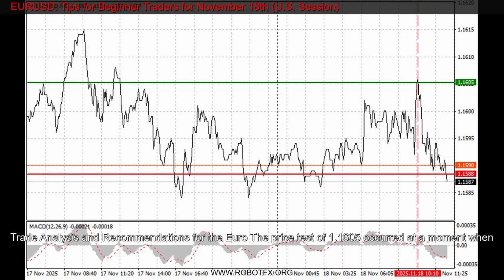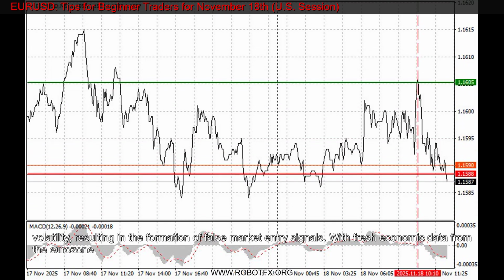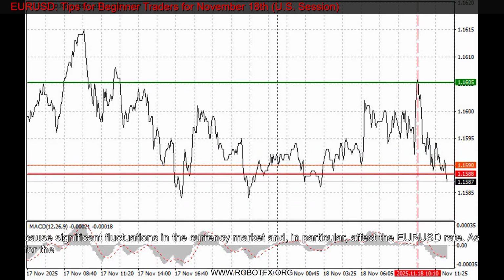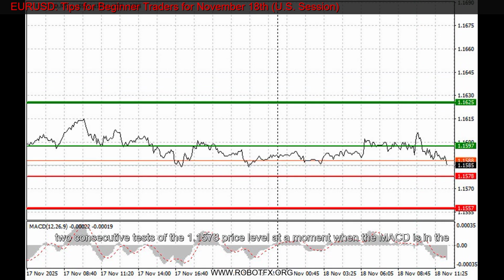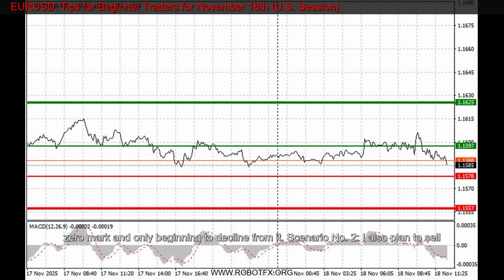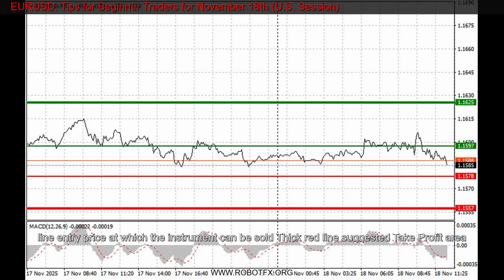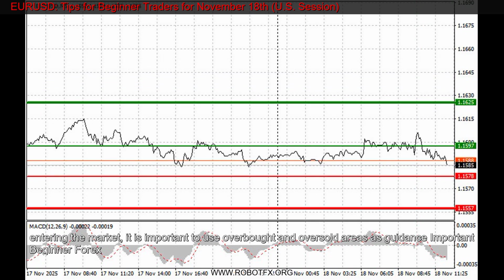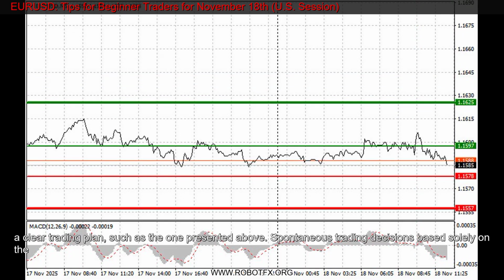EURUSD: Tips for Beginner Traders for November 18th (U.S. Session)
➤ The EUR/USD: Tips for Beginner Traders for November 18th (U.S. Session) article can be read

✨ Trade Analysis and Recommendations for the Euro The price test of 1.1605 occurred at a moment when the MACD indicator had just begun moving upward from the zero mark, which confirmed a correct buy-entry point for the euro. However, the trade resulted in losses, as the EUR/USD pair ultimately failed to show any upward movement. The limited number of economic reports from the eurozone led to reduced EUR/USD volatility, resulting in the formation of false market entry signals. With fresh economic data from the eurozone and the U.S.